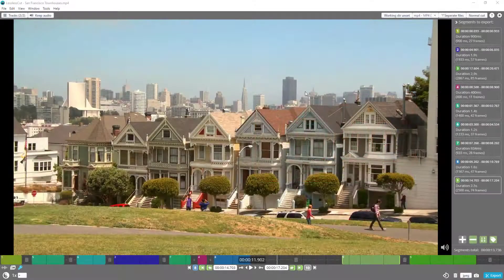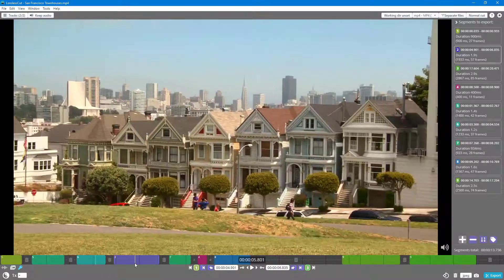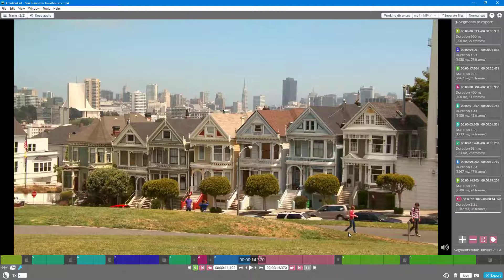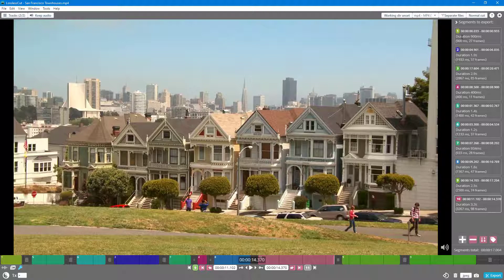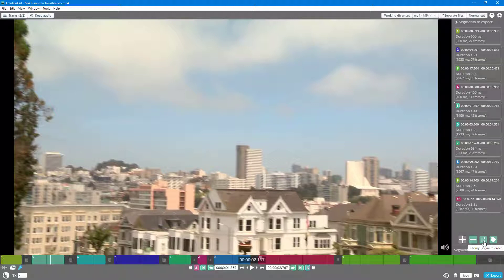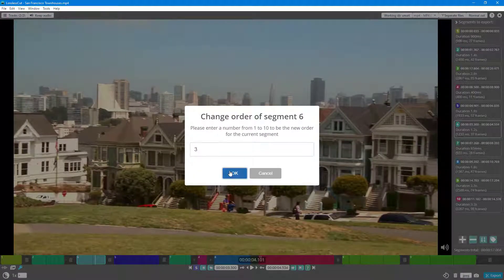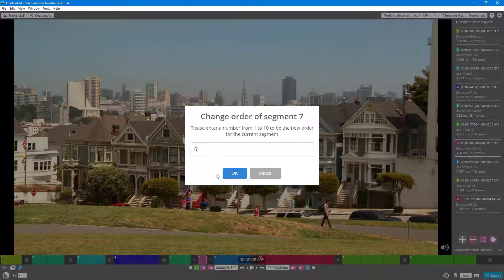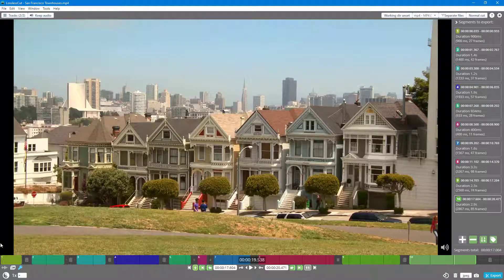LossLessCut Tutorial - Lesson 13 - Change Segment Order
In this tutorial, we will be discussing about Change Segment Order in LosslessCut